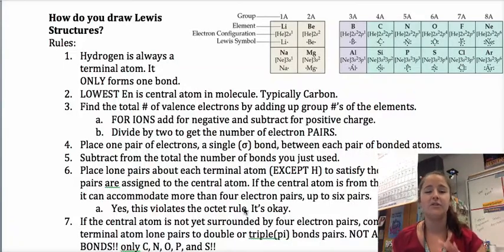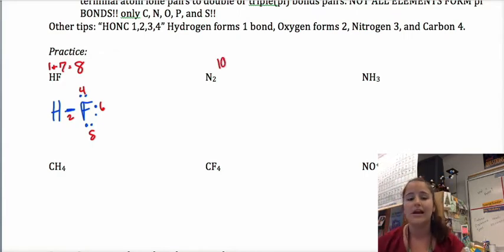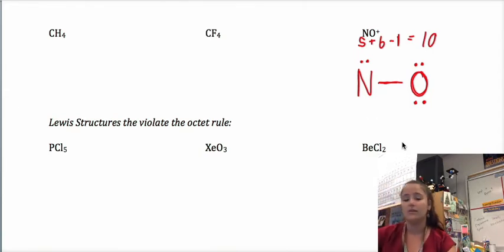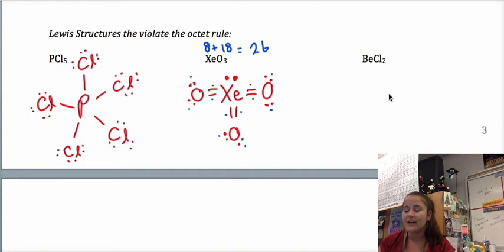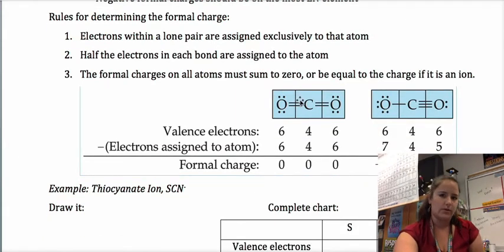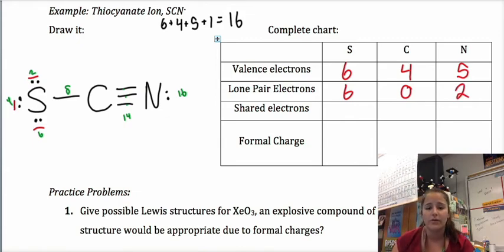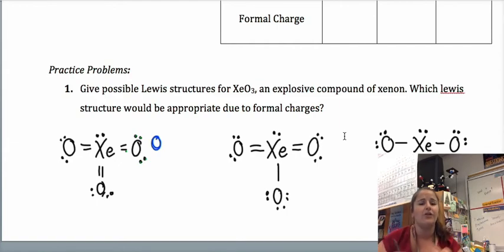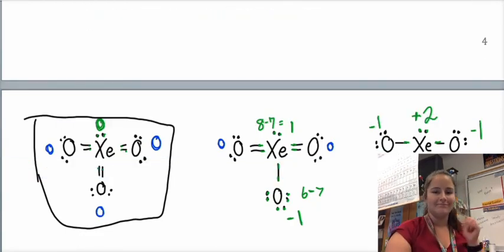AP Chemistry: Lewis Structures and Formal Charges (Covalent Bond 2)